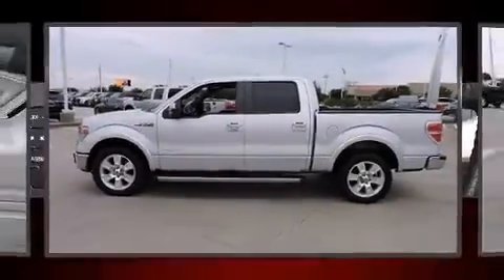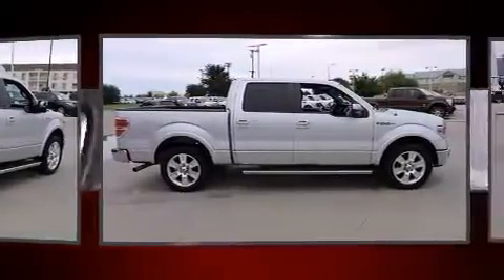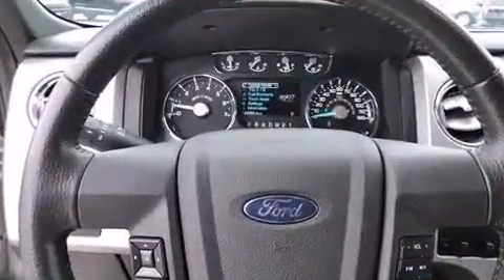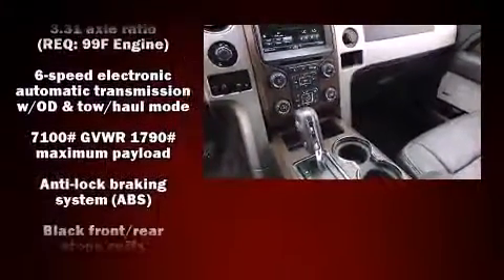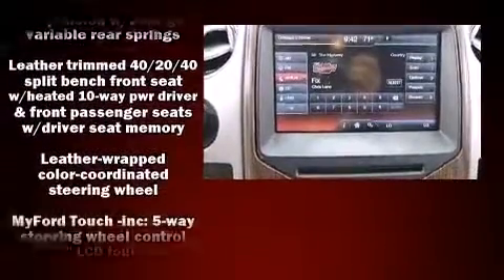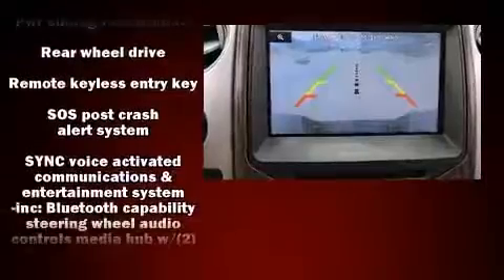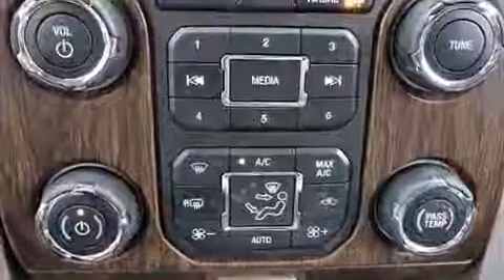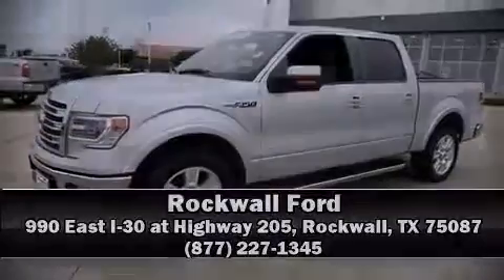2013 Ford F-150 in Rockwall, TX 75087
Rockwall Ford
990 East I-30 at Highway 205

Discerning drivers will appreciate the 2013 Ford F-150. With fewer than 45,000 miles on the odometer, this vehicle rocks its class with 6-cylinder efficiency and distinctive styling! It features an automatic transmission, rear-wheel drive, and a 3.5 liter 6 cylinder engine. Top features include power windows, a tachometer, variably intermittent wipers, a rear step bumper, power door mirrors, remote keyless entry, an overhead console, and air conditioning. Audio features include an AM/FM radio, and 4 speakers, providing excellent sound throughout the cabin. Safety equipment has been integrated throughout, including: dual front impact airbags with occupant sensing airbag, head curtain airbags, traction control, a panic alarm, and 4 wheel disc brakes with ABS. For added security, dynamic Stability Control supplements the drivetrain. This vehicle has achieved Certified Pre-Owned status, by passing Ford's rigorous certification process. Our knowledgeable sales staff is available to answer any questions that you might have. They'll work with you to find the right vehicle at a price you can afford. We are here to help you.